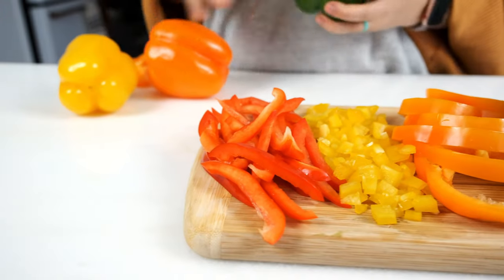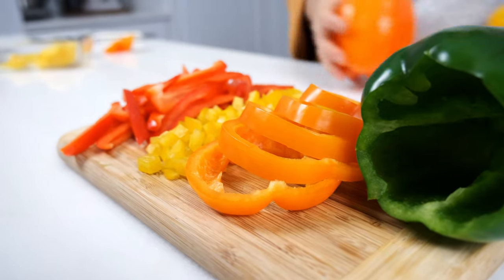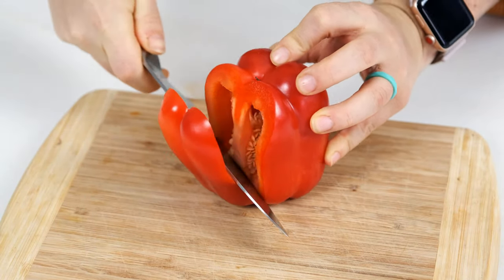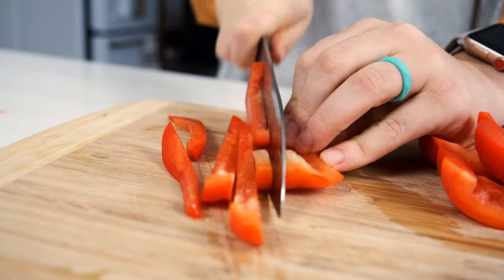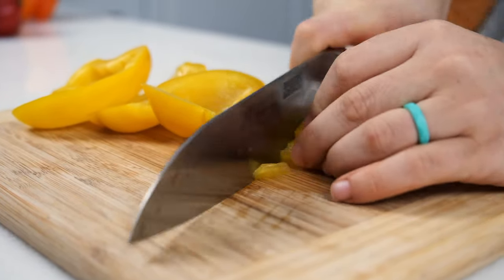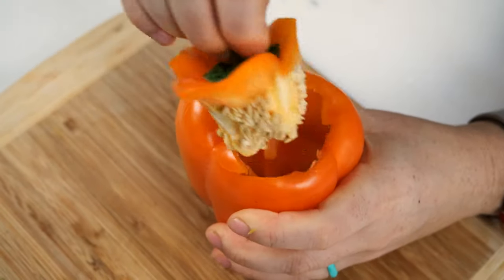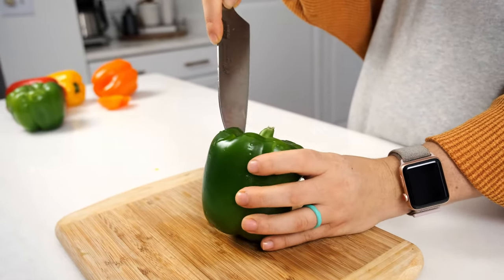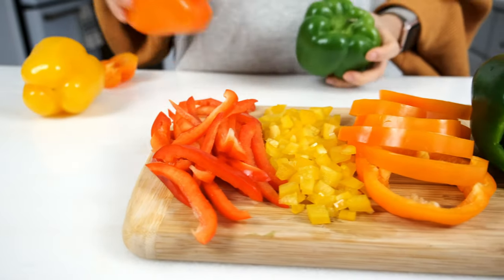How to Cut Bell Peppers 4 Ways | No Seeds Everywhere!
Want to feel more confident in the kitchen when a recipe calls for bell peppers? I’m going to show you 4 ways to cut bell peppers. Plus some easy tips to keep the seeds from going everywhere!

» Chef's knife
» Cutting board

» Food processor
» Stand mixer
» Vitamix Blender
» Glass bowls
» Citrus Juicer
» Measuring cups
» Liquid measuring cup

Intro: 0:00
Tools: 0:30
Slice: 0:40
Dice: 1:14
Rings: 1:43
Stuffed: 2:07
Thanks: 2:26

I'm Molly, a food photographer, recipe creator and owner of What Molly Made. My hope is that the recipes you'll find here will bless your home and nourish your bodies. I want my videos to be a tool to help you feel your best and feed your family with meals they look forward to eating. These recipes have helped me heal PCOS naturally and gather my family around the table, and I hope they can help you too! I also share tips on PCOS and how to reverse symptoms through food and lifestyle.